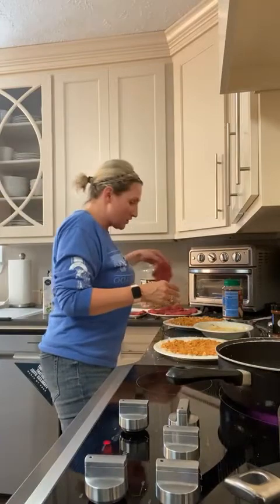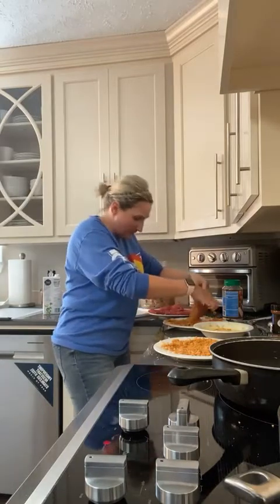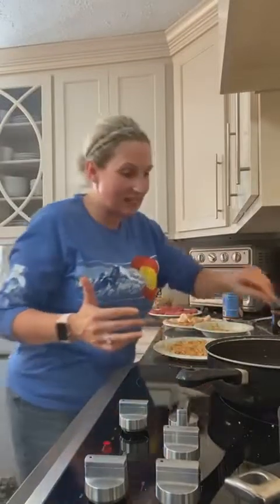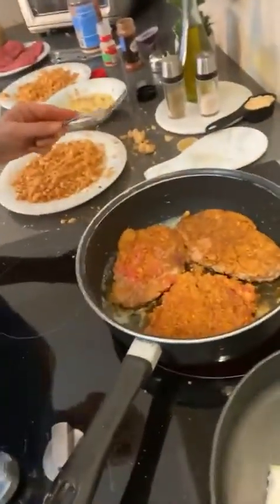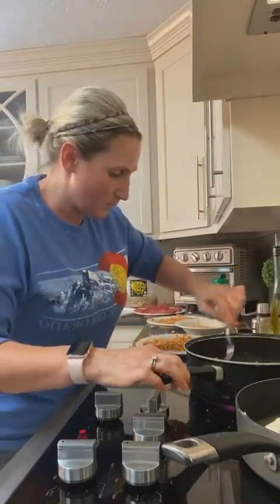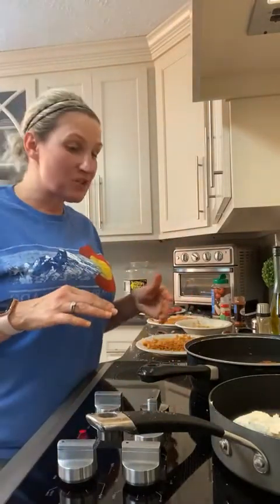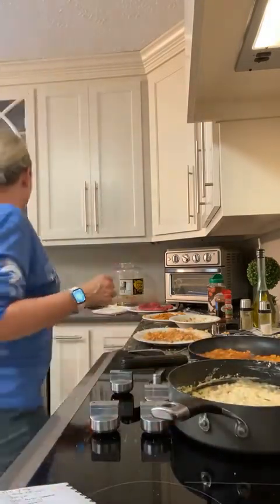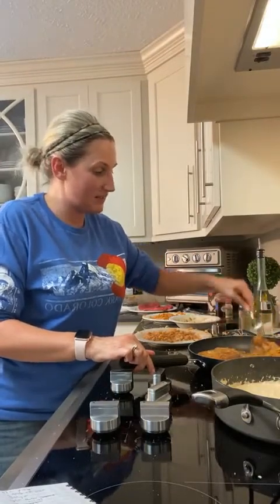Pork steak & easy side dish | Keto Queen Cooking